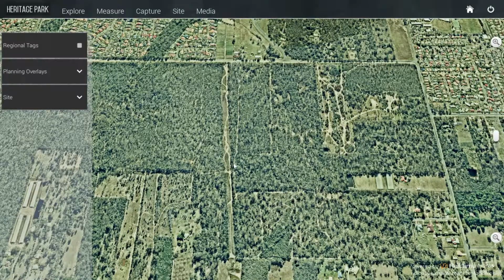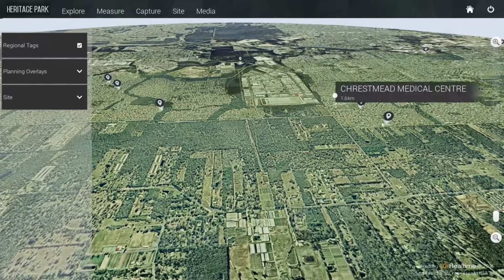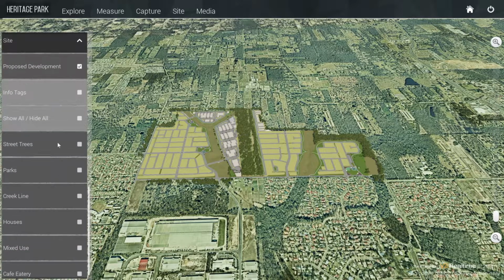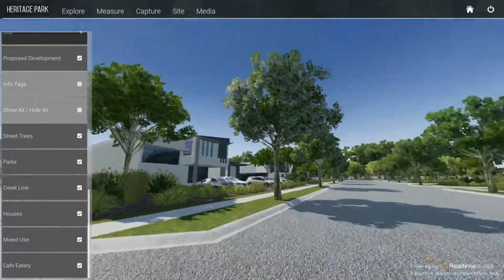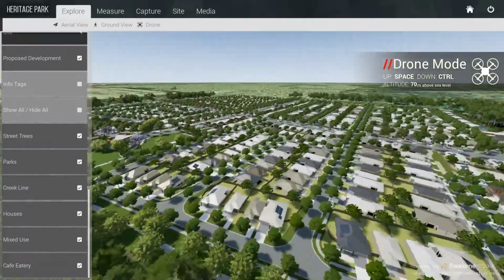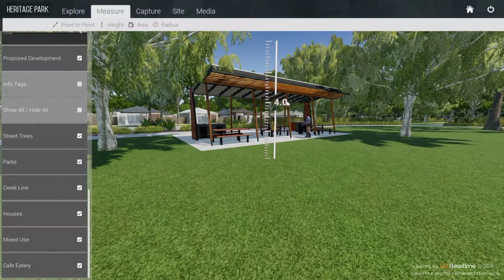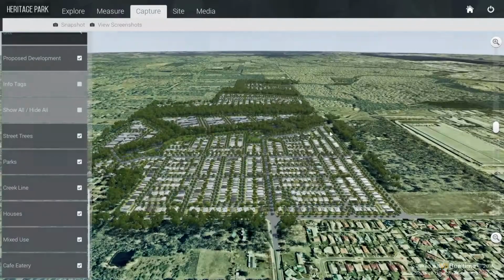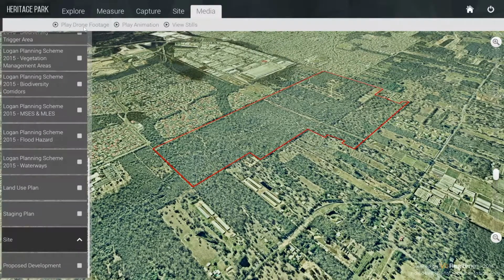Heritage Park User Guide - 2019